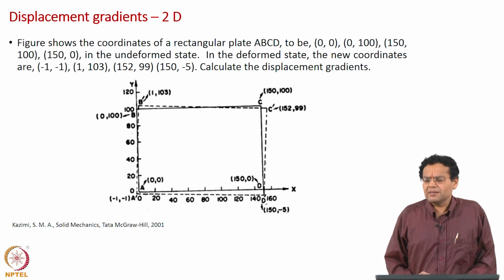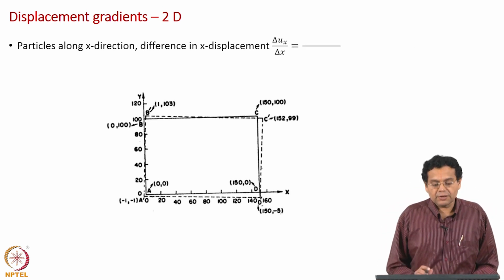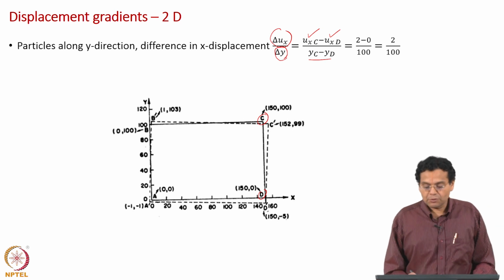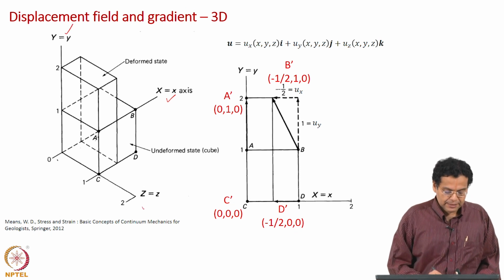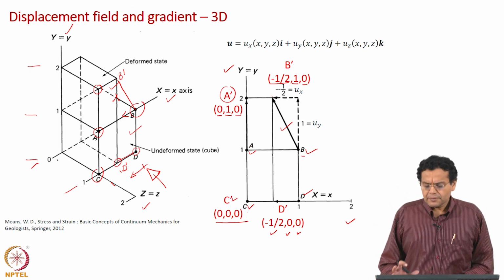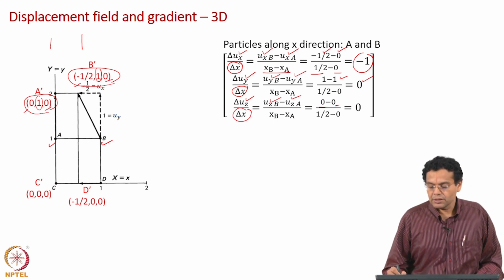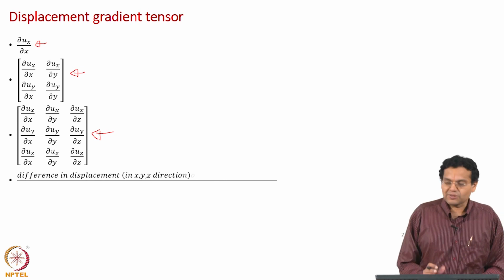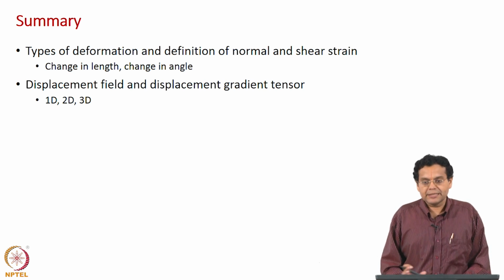#54 Displacement Field & Displacement Gradient | Part 2 | Continuum Mechanics &Transport Phenomena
This lecture continues the discussion on Displacement Field and Displacement Gradient, extending the concepts to two dimensions. It demonstrates how to calculate displacement gradients in a 2D scenario and visually represents the displacement field using vectors. The lecture provides a step-by-step approach to understanding and calculating displacement gradients in two dimensions.